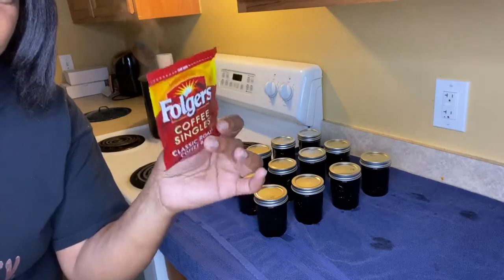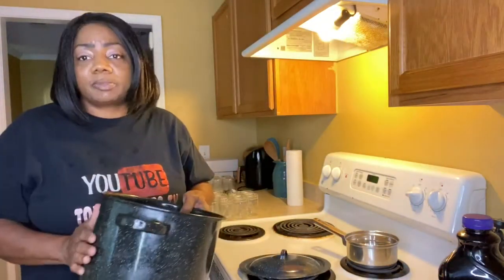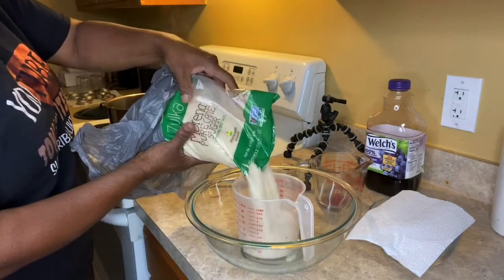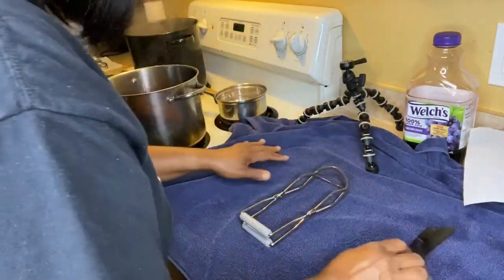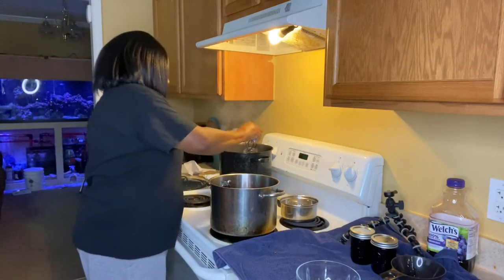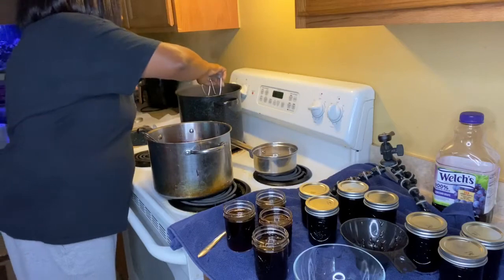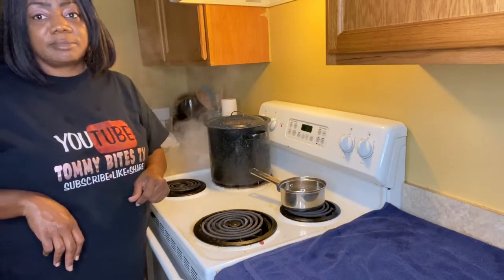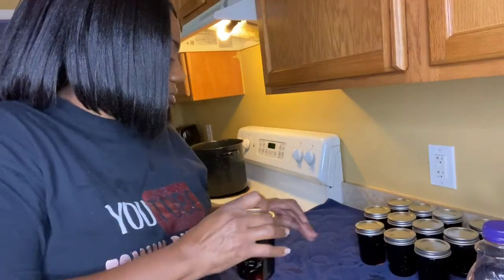HOW TO CAN GRAPE JELLY Emergency Prepper Pantry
Today we are learning how to can homemade grape jelly @carolinahomesteadtommybites
uild an emergency pantry by homestead heart and tommy bites Homestead

how to can homemade grape jelly, making easy homemade grape jelly

EMERGENCY FOOD PREP!! We are preparing for potential food shortages. Join us in preparing and lets grow our Food Pantry together

🙏🏽🍓Thank you Homestead Heart and Leadfarmer73 and so many others. Seeing you do it made me feel I can - can

To Send Mail:
P.O. Box6234